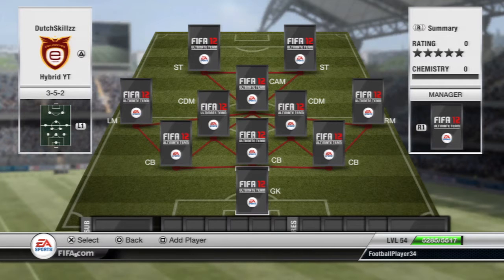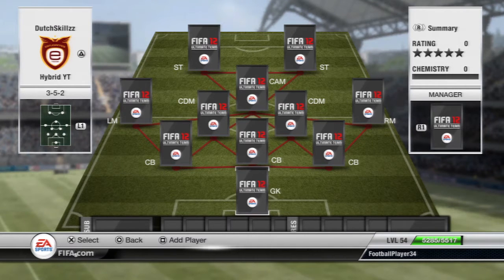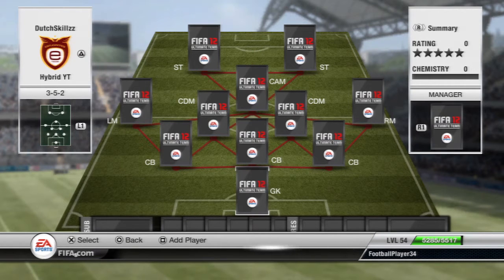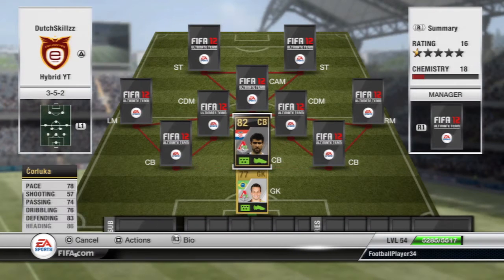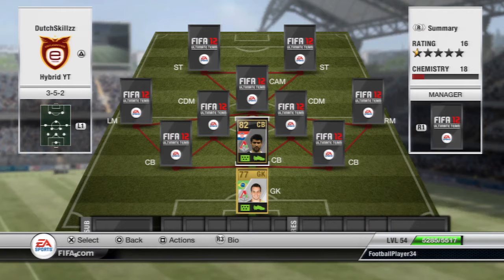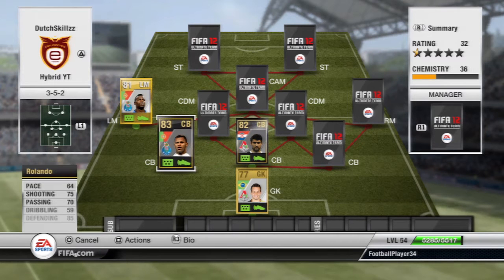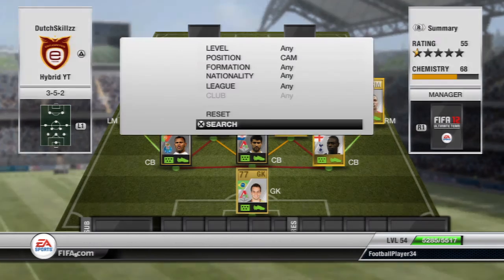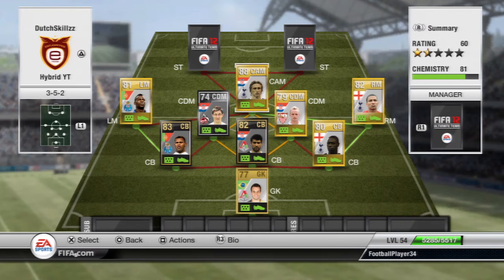Fifa 12 UT Squad Builder: Hybrid Squad ft. iMOTM Mandzukic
Suggest players who you like to see in the next episode! :D

Player Prices (PS3):

Guillherme - 1,000
King - 1,000
IF Corluka - 23,000
IF Rolando - 20,000
Lennon - 2,000
Rakitic - 1,500
IF Jajalo - 16,000
Varela - 2,000
Modric - 13,000
iMOTM Mandzukic - 20,000
IF Olic - 20,000

Total 120,000 coins.

Afrojack and Steve Aoki ft. Miss Palmer - No Beef (Vocal Mix)